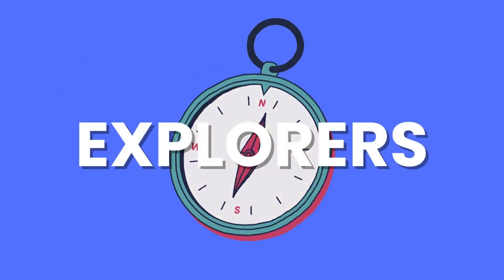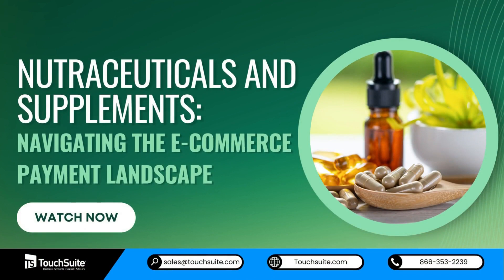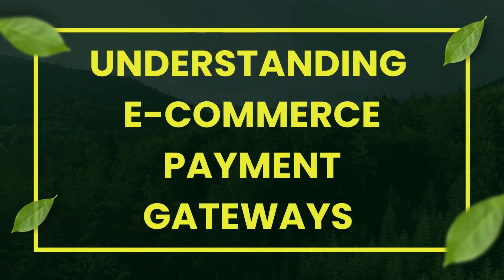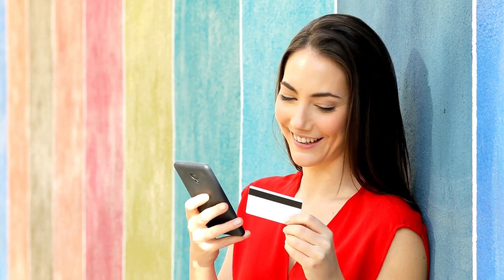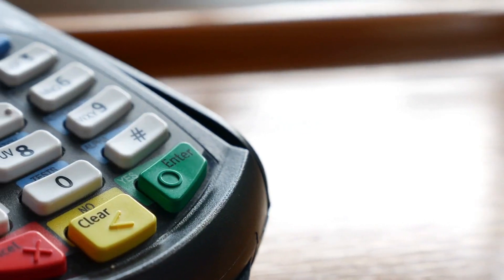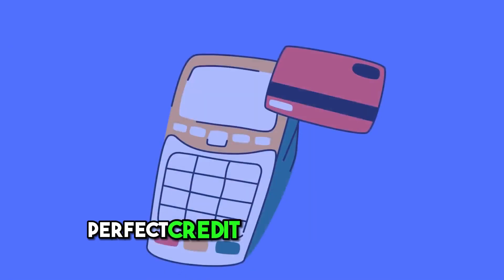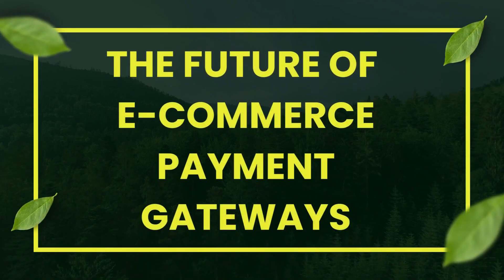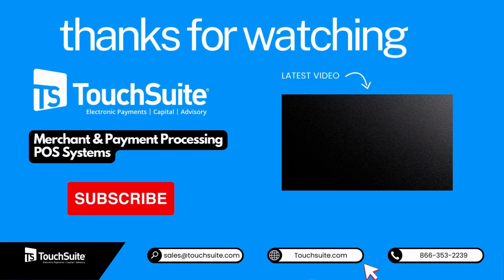Nutraceuticals and Supplements: Navigating the E-Commerce Payment Landscape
In this video, gain insights into Nutraceuticals and Supplements: Navigating the E-commerce Payment Landscape. Explore the evolving payment methods shaping the nutraceutical industry online. Discover secure transaction options, consumer preferences, and strategies for successful e-commerce ventures. Stay updated on the latest trends, ensuring your business thrives in the competitive digital market. Learn how to optimize your online store's payment experience, enhance customer trust, and boost sales with tailored payment solutions for nutraceuticals and supplements.

▶ Learn about -
0:22 Ecommerce Payment gateways
0:39 High-Risk Processing
0:52 CBD Merchant Processing
1:06 Payment gateway Solutions
1:21 Payment Processing System
1:33 Merchant Accounts
- and maximize your business potential with us.

💹 Stay ahead with cutting-edge e-commerce and CBD payment processing solutions. Watch now and upscale your payment methods!